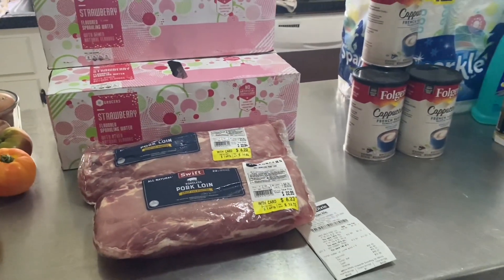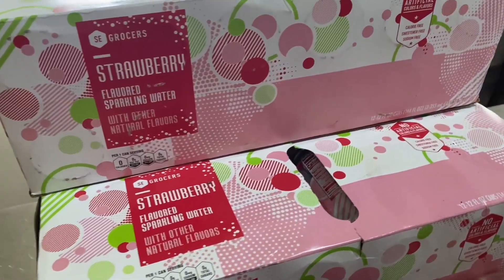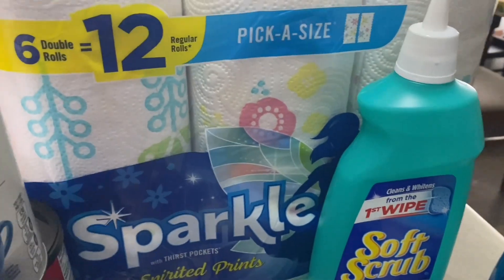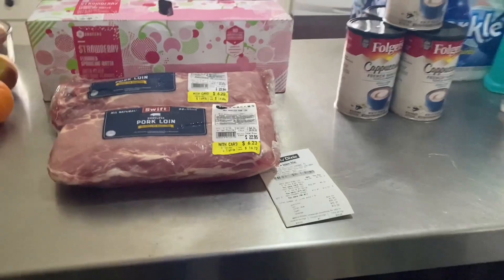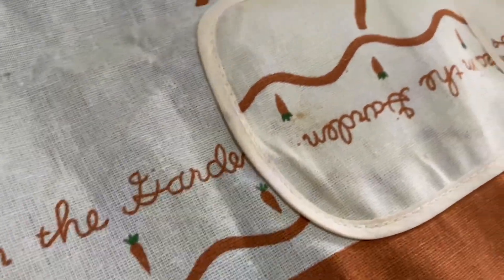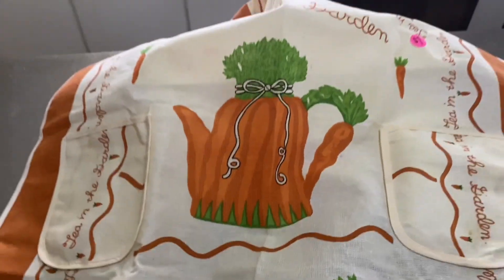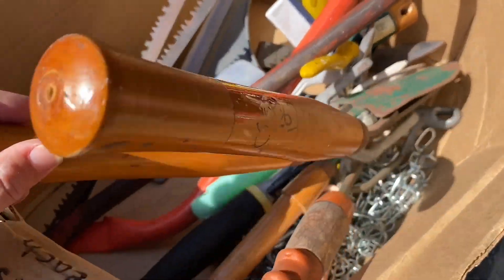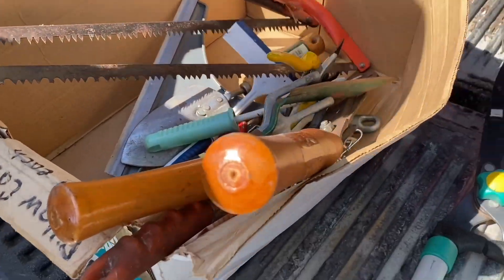The Best Price on Pork in 6 Months? Too Bad It Was Limit 2!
I found the best price on pork in the last 6 months at Winn Dixie this week! I also show off my Dollar General haul! It was $5/$25 Saturday so I stocked up on dish soap and paper towels with my coupon. I am saving money where ever I can. THEN! There is a yard sale haul! I love yard sales. I got an immersion blender, a spring form pan, new apron and a shelf organizer. The folks hosting the yard sale was giving away free Bibles too! I thought that was sooo cool!

Welcome to The Biggs Prep! The intention of this channel is to share all things prepping. Mr Biggs and I have been in the preparedness game a long time. Prepping is a huge passion of ours. It is a marathon and not a sprint. We are always up for learning something new and sharing our experience too. We share our thoughts on current events and how we are responding to them with a preparedness mindset.

 We live in the middle of the Ocala National Forest. Prepping is a part of our everyday life. Hunting, gathering, foraging and gardening is always on the agenda. I love doing prepper pantry shopping hauls! I'm all about prepper skills too! I am not a prepping expert. I am only sharing what we do and how we are preparing for all sort of different scenarios.